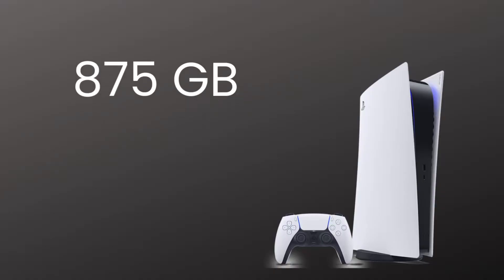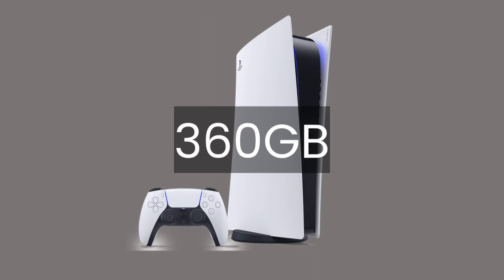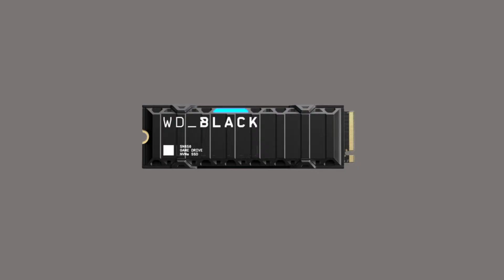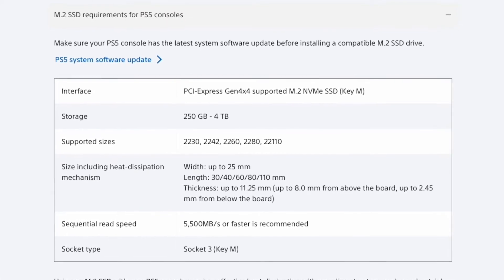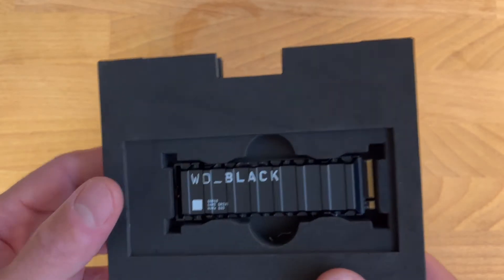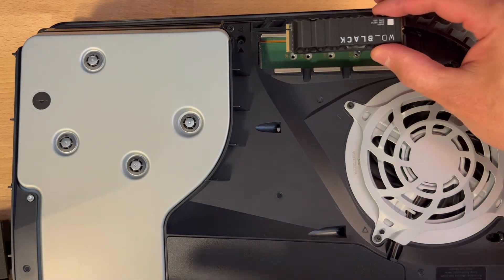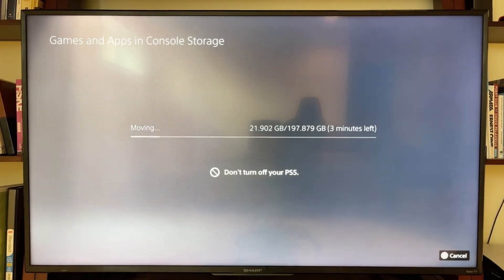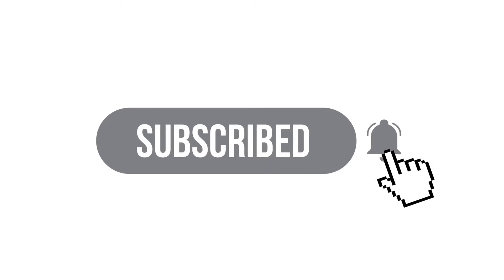Tech Advice: It’s Easy To Upgrade Your PS5 Storage! Install an M.2 SSD In Your PS5.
Welcome to Tech Advice with Technology Paul. Today I’m going to show you just how easy it is to upgrade your Storage In Your PS5.

We'll be installing the WD Black SN850 Internal Solid State Drive with Heatsink, made for the PS5.

This one has a 1 TB storage capacity. It also has read speeds of 7000 MB/s and write speeds of 5300 MB/s.

Here's how to install it and use it!

Don't forget to sign up for my monthly newsletter for more great tech content, delivered right to your inbox